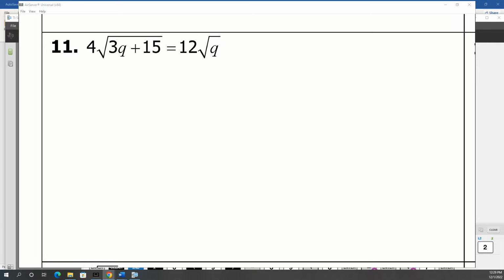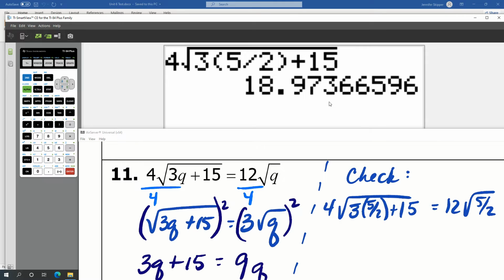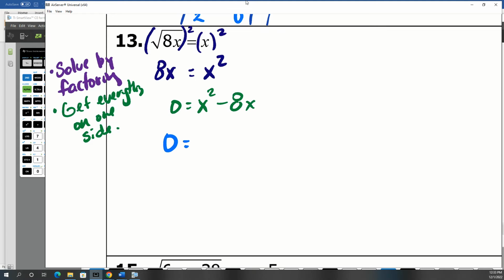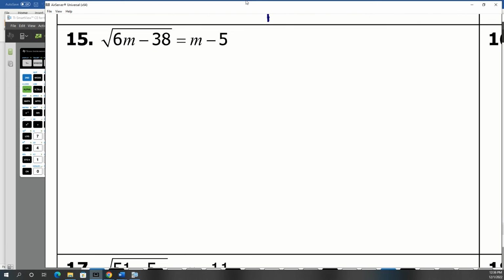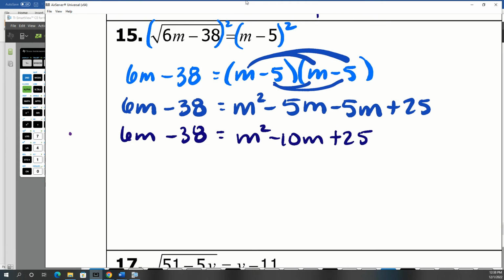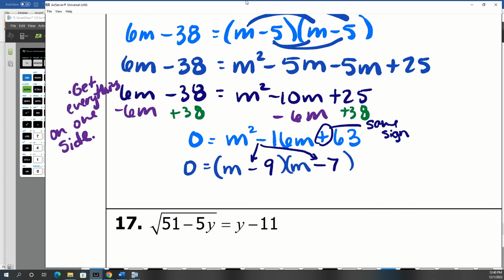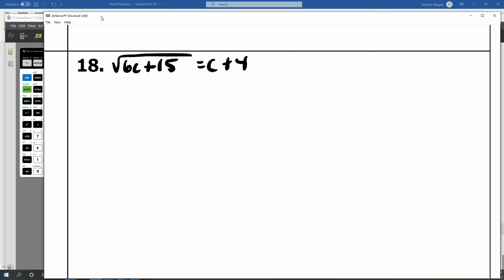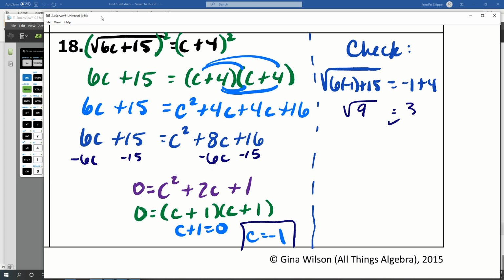6.6 (day 2) Solving Radical Equations